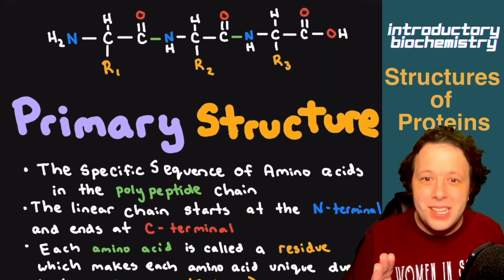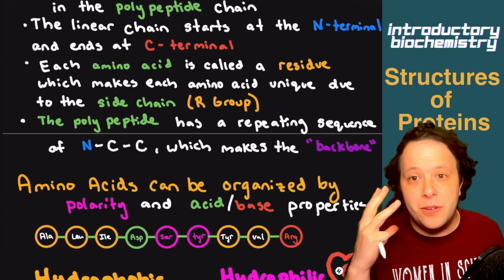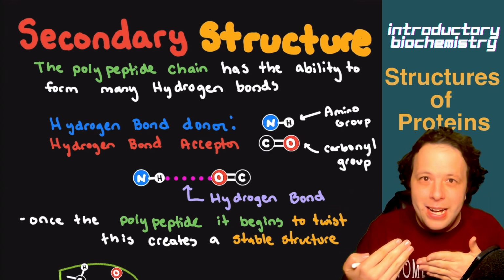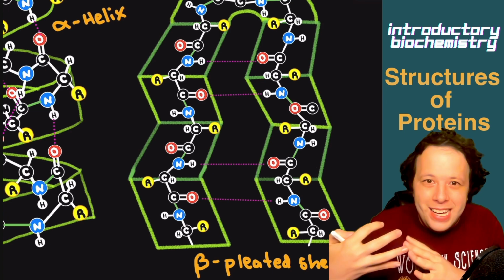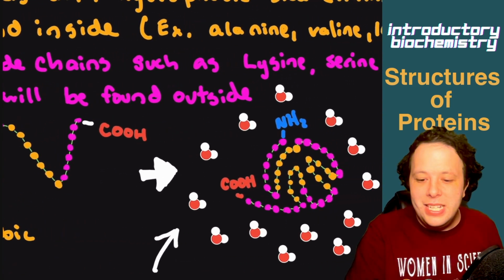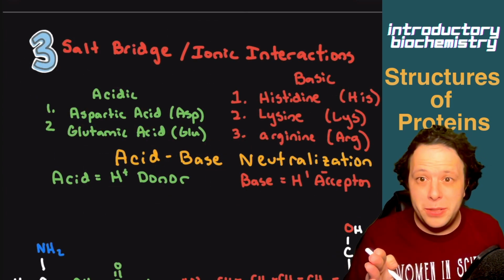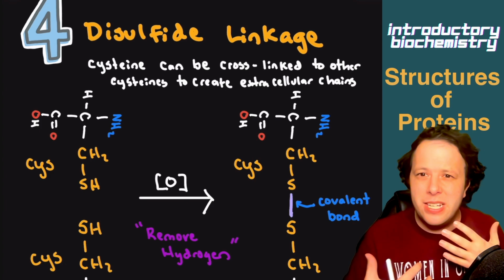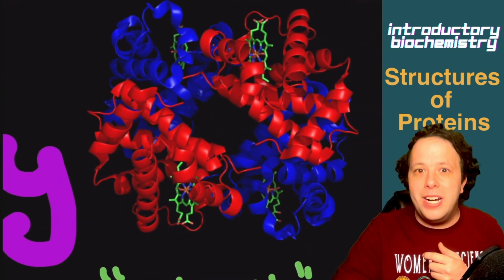Understanding Protein Structure: Primary, Secondary, Tertiary, and Quaternary | Biochemistry Basics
In this video, we’ll explore the fascinating biochemistry behind protein structure, breaking down each level: primary, secondary, tertiary, and quaternary. We'll start by understanding how amino acids link to form primary structures and then move into the secondary structures, including alpha helices and beta pleated sheets. We’ll also dive into tertiary structure, where you’ll learn about the types of non-covalent interactions—like hydrogen bonding, ionic interactions, and hydrophobic interactions (van der Waals forces)—that shape a protein’s unique 3D form.  We will also cover ionic interactions (salt bridges) and disulfide linkages and how they form!

On top of that, we’ll cover the basics of amino acids: from hydrophobic to hydrophilic, acidic to basic, and everything in between! This foundational video is ideal for anyone in allied health, nursing, or biology, aiming to give you a clear view of how proteins take shape and function in the body.

- The four levels of protein structure
- Types of amino acids and their properties
- How different bonds and interactions create tertiary structure
- Key features of alpha helix and beta pleated sheet formations

If you're studying biochemistry or just curious about the building blocks of life, this video will give you the insights you need to understand protein structure.

Video Chapters
00:00 Protein Structure
00:55 Primary: Amino Acid Sequence
03:45 Types of Amino Acids
06:17 Secondary: Intramolecular H-Bonding
08:20 Alpha Helix and Beta Sheets
10:11Tertiary Structure: Spatial Structure
12:10 Hydrophobic/Hydrophilic Interaction
14:11 H-Bonding between R group
15:51 Salt Bridges/Ionic Interactions
18:40 Disulfide Linkage between Cysteine
19:59 Hydrophilic Interaction with Water Residue
21:15 Quaternary Structures